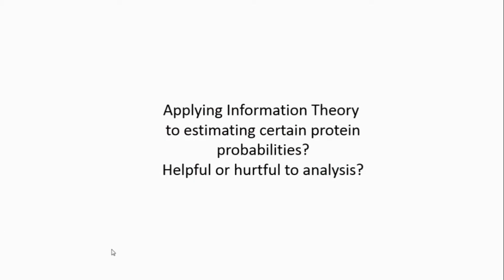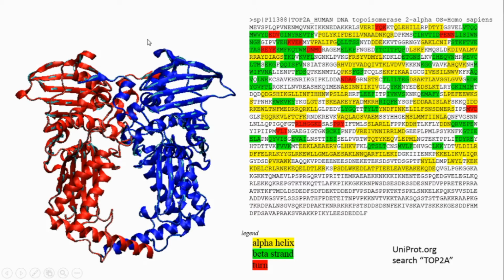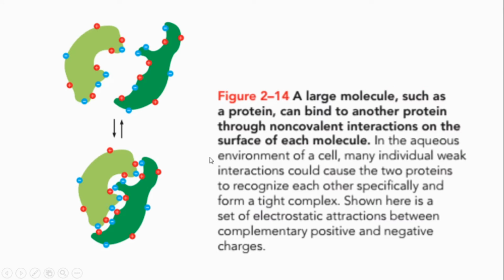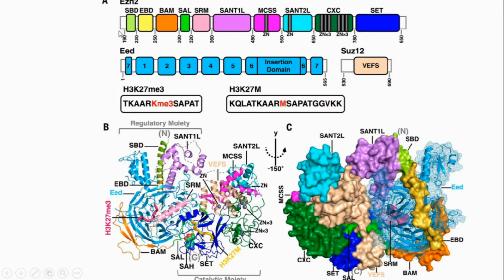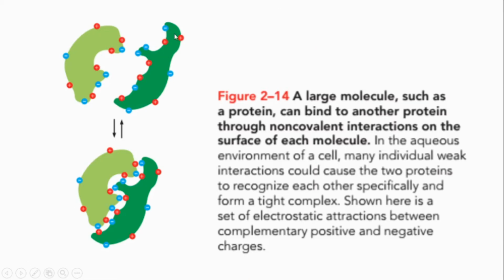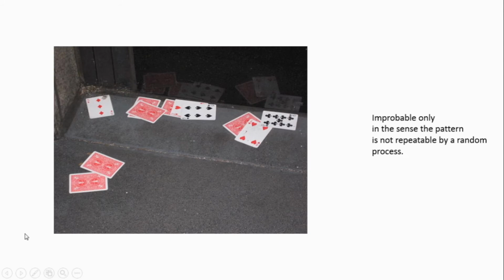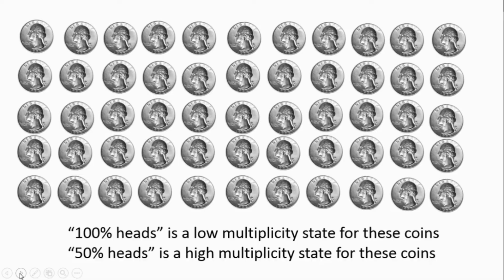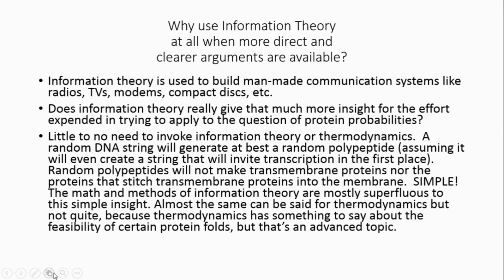NERD CRITIQUE: Thermodynamics and Information Theory, Abiogenesis series by James Tour, Part 2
Molecular biophysics research assistant Salvador Cordova provides some pointers on two elements mentioned only in passing in James Tour's epic abiogenesis series, namely Thermodynamics and Information Theory.

Sal describes multimeric proteins and their common feature of symmetry that appear also in the man-made world of machines, machine parts, and tools.  He describes the Topoisomerase 2-alpha enzyme that is like a

pair of scissors, the homohexameric helicase that has hexagonal symmetry, and an ion channel that has square symmetry.

He describes the concept of well-fitting parts generated by the fold of a protein that enables the formation of proteins complexes such as multimeric complexes.

He diagrammatically describes layers of organization in the topoisomerase 2-alpha protein in terms of its secondary structures (alpha helices, beta strands, turns) and then the functional layer of organization and finally the interfaces layer of organization that enables the protein to create a multimeric (homodimeric complex).  He argues this suggests intuitively the astronomical improbability of such proteins especially if no genome exists to make multiple copies of a polypeptide required for a multimeric complex.

Sal zooms out and describes the improbability of a house of cards vs. the improbability of random cards just thrown on a porch.  He argues that information theory is not helpful in analyzing probabilities that involve

3D geometries like the house of cards nor proteins.  He points out the challenges facing the application of ID-oriented information theories like specified complexity to simple problems like the odds of having a system

of coins all heads.

Sal recommends that the topics of Thermodynamics and Information Theory be avoided as much as possible and
that 98% of Dr. Tours abiogenesis series that focused on basic chemistry was a far more effective way to
evaluate the state of abiogenesis research.

This was the second in a mini-series of responses to James Tours abiogenesis series.

REFERENCES:
James Tour Abiogenesis Series episode 0

Essential Cell Biology 5th edition, Alberts et. al

Topoisomerase Data
UniProt.org, Search "TOP2A"

I could find the original "sqaure nut" looking channel used in the video, but this is even better. It is the Kir2 potassium ion channel:

[The Thumbnail appears toward the end of the videos.]